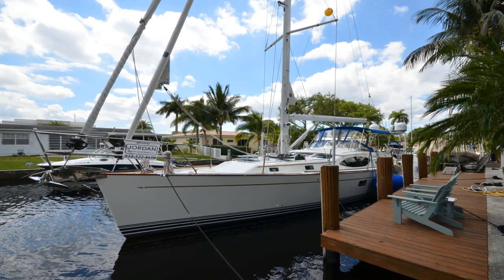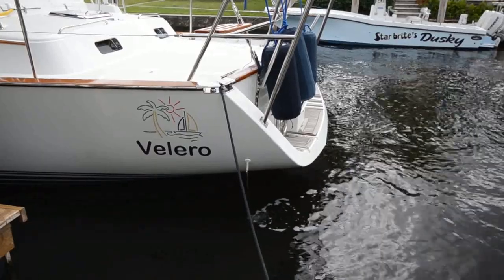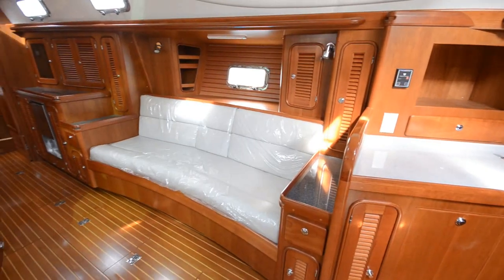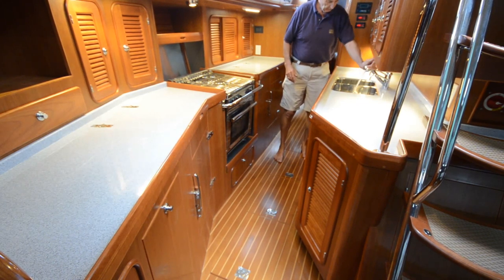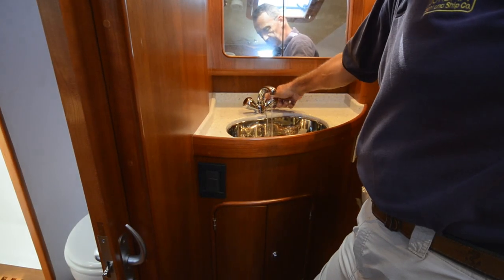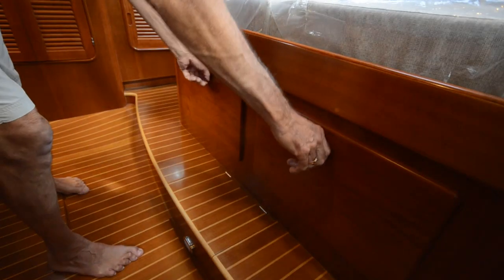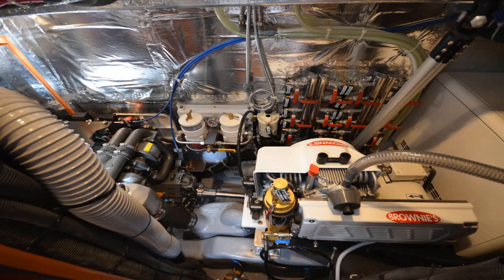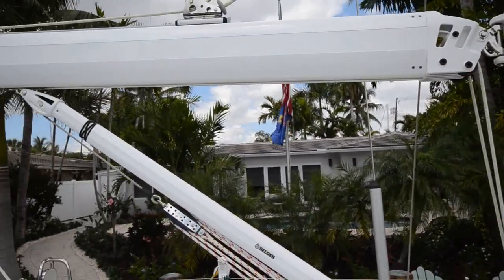2017 Passport Vista 545 CC - Velero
Winner of SAIL magazine's 2012 Flagship Monohull and CRUISING WORLD'S 2012 Full Size Cruiser

Velero is equipped with bow thruster, autopilot, generator, inverter/charger, heat and air conditioning, refrigeration, two color radar/chart plotters, electric winches, self tending jib, exterior navigation panel, LED lighting and custom interior touches too many to list.

Like new, only ten hours of use, change of owner's plans brings an excellent opportunity to purchase a like new boat without the wait.

New bottom paint and zincs Feb 2019